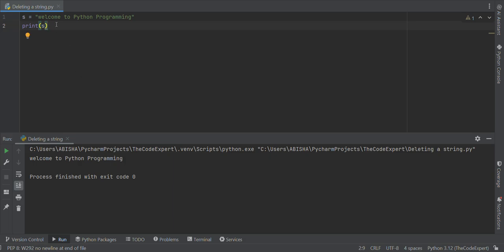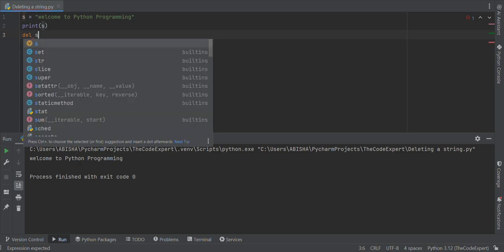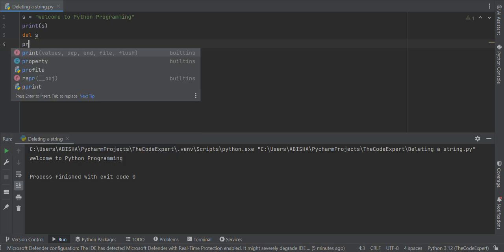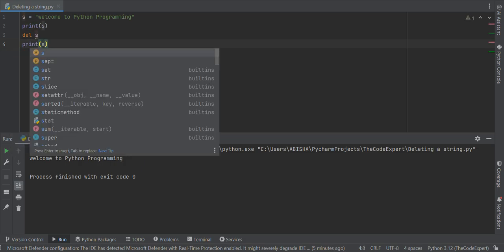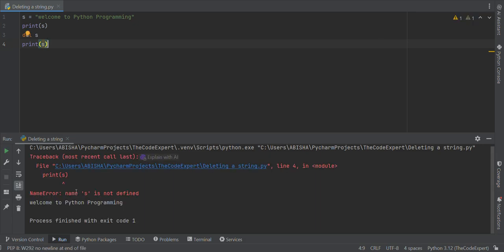#14 - How To Delete an Existing String in Python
In this video, we will explore how to delete an existing string in Python

Perfect for beginners and anyone looking to strengthen their Python fundamentals, this tutorial will help you understand strings step-by-step so you can use them confidently in your projects.